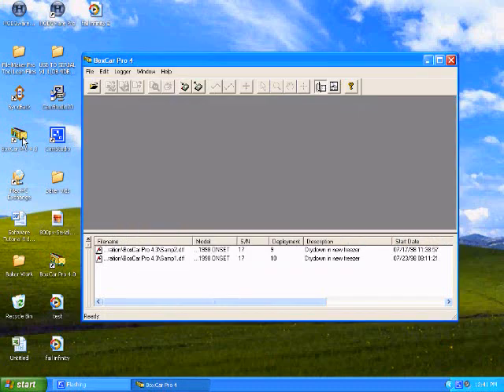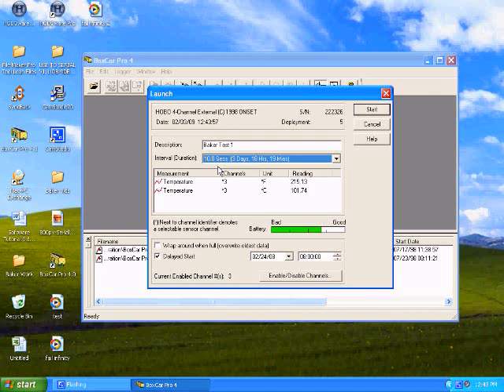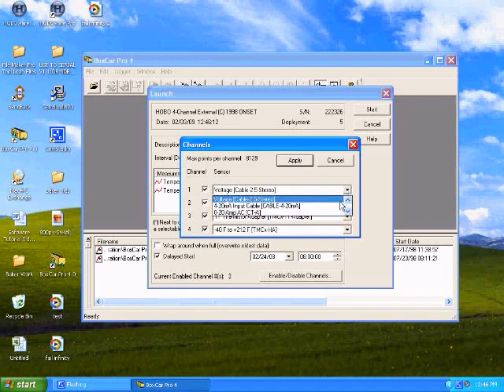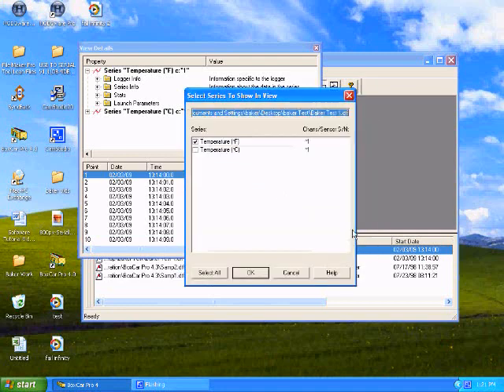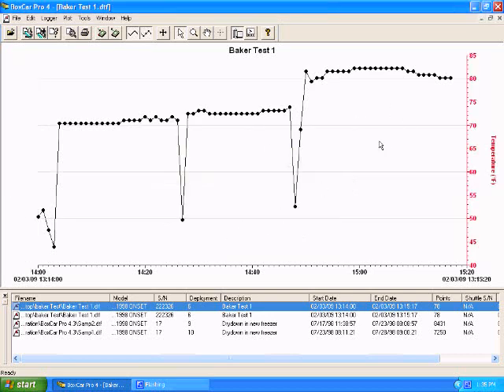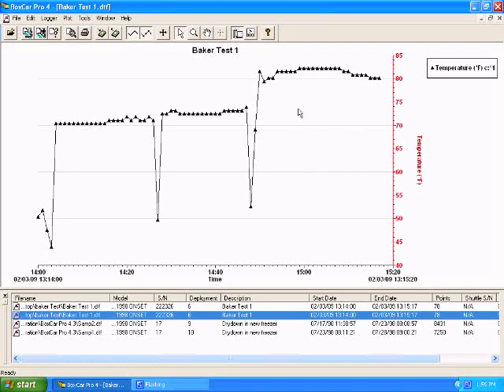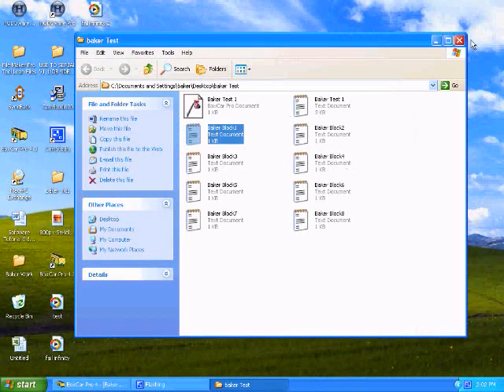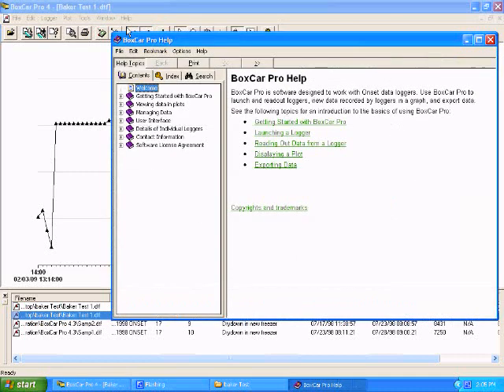The Hobo XT, HO8 and Boxcar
A guide to using boxcar with the Hobo XT, HO8.